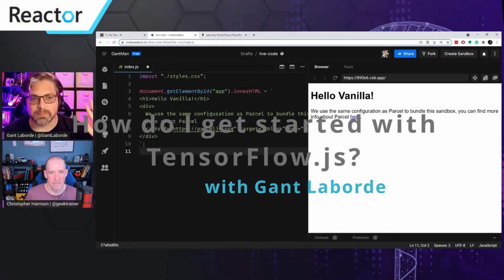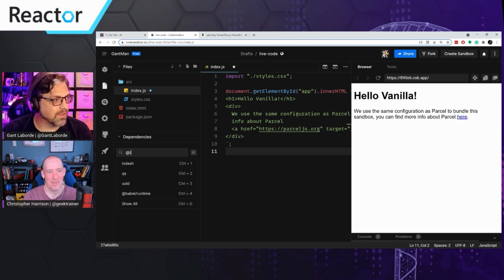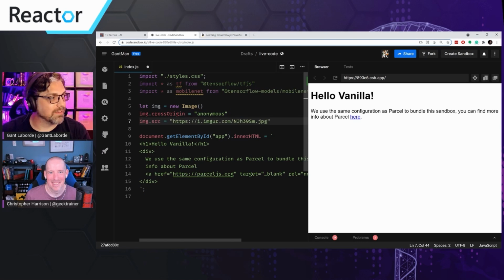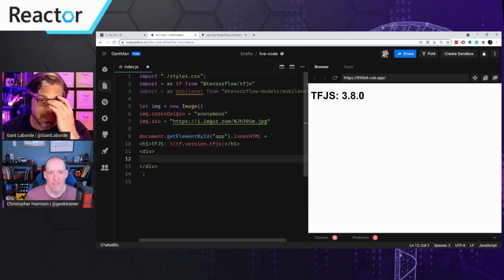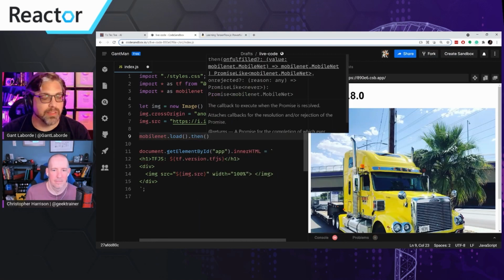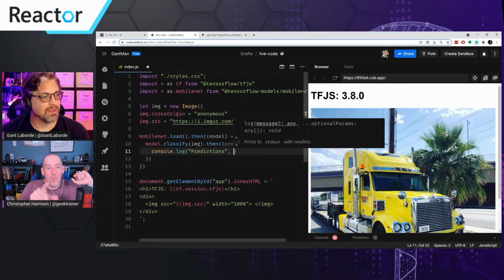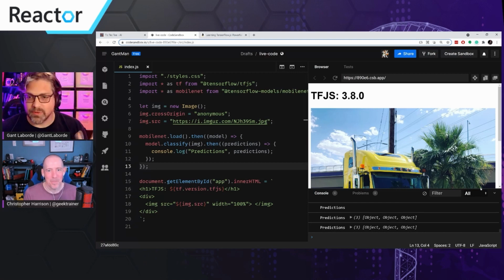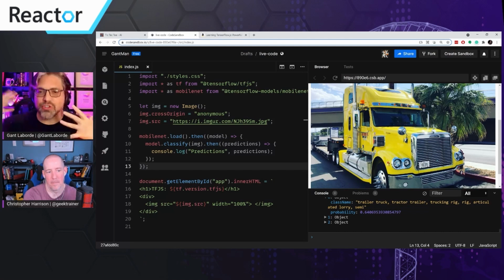How do I use a machine learning model with TensorFlow.js?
TensorFlow is one of the most popular libraries for machine learning, with TensorFlow.js being the JavaScript implementation. Gant Laborde (@gantlaborde) helps demystify the library, showing us how to get started, import an existing model, and make calls to it.

Learn more!